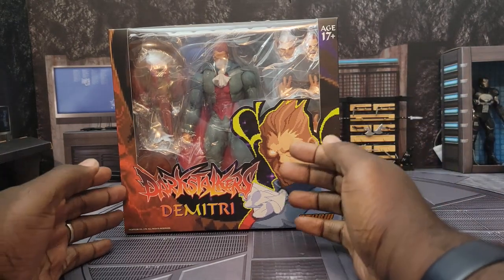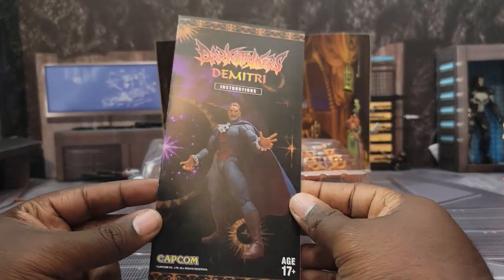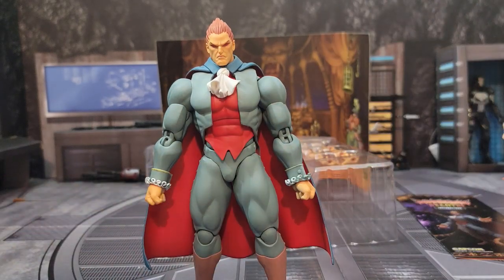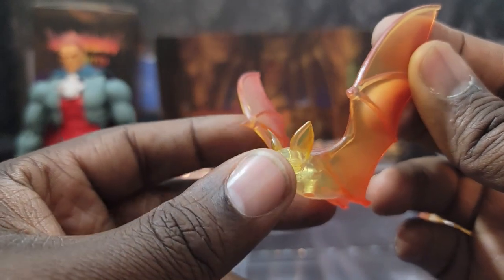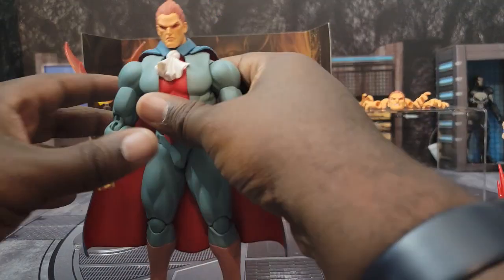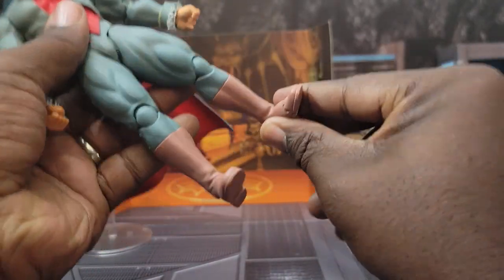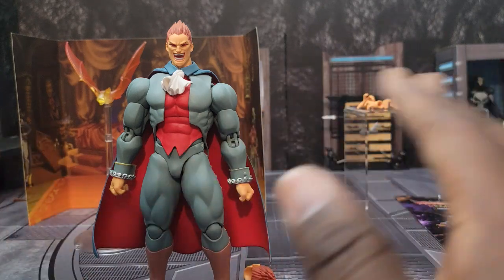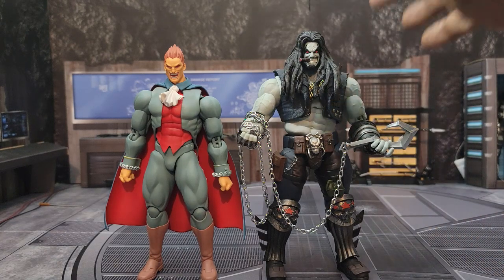Storm Collectibles: Darkstalkers Demitri Action Figure Review